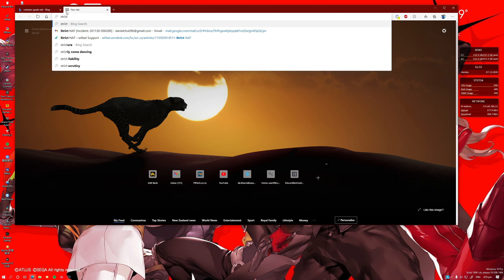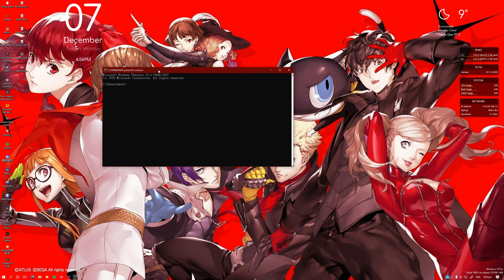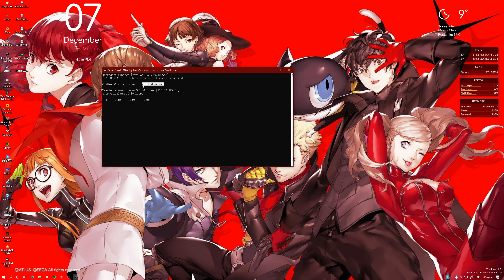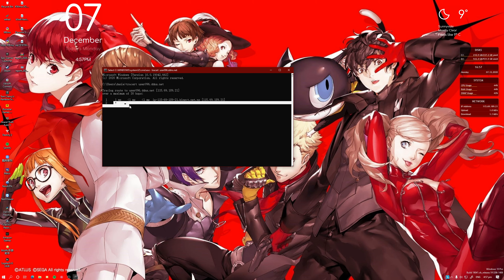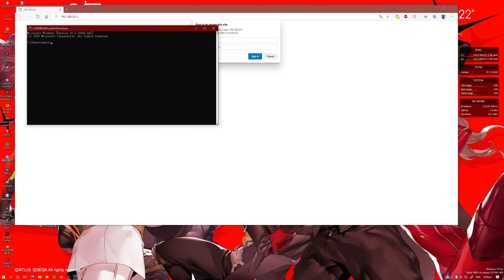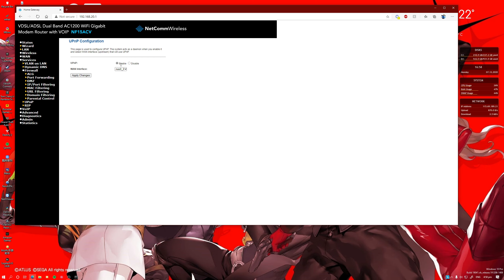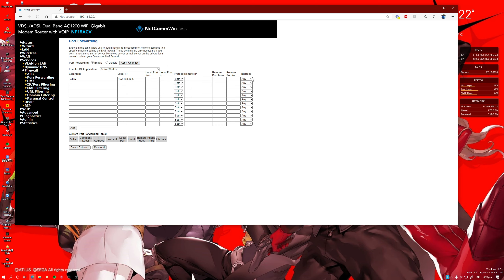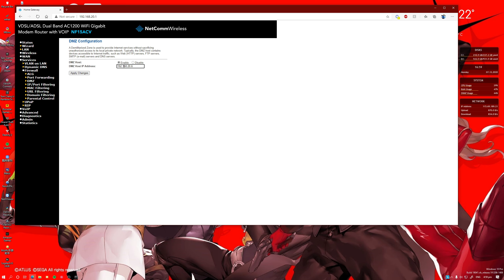Fixing strict NAT | carrier grade NAT | user096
Just explain what could be the reason you get strict Nat from and a few guide on how you can disable it. Hope you found it useful. Put comments down below if you have any questions.